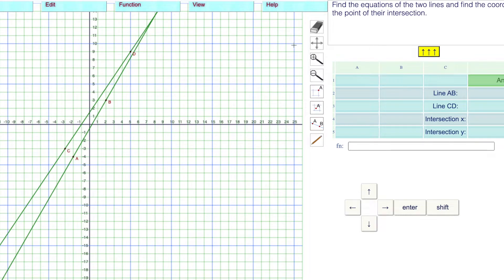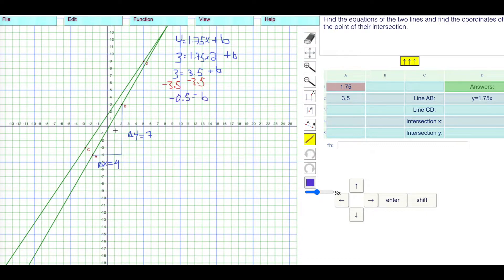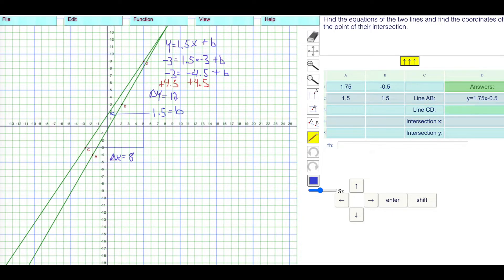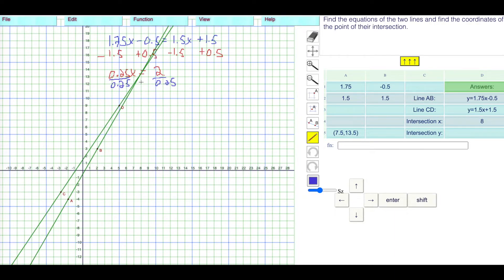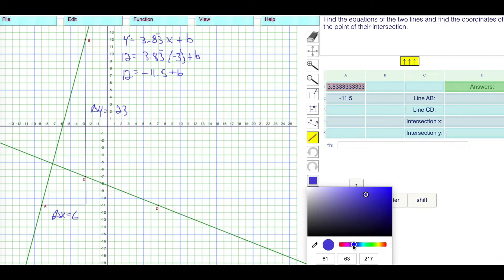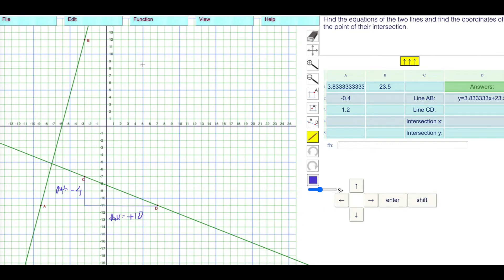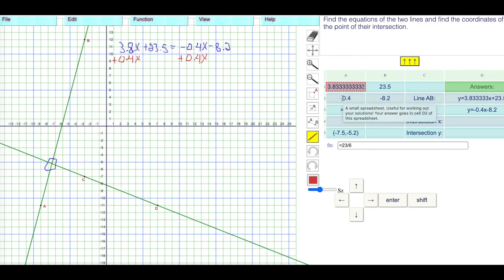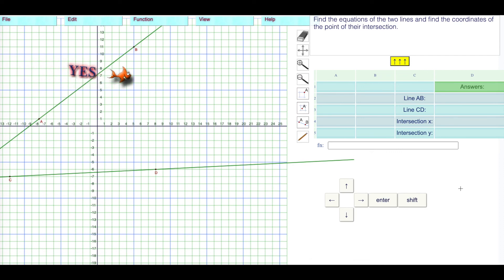Level 5: Finding Equations And The Coordinates Of The Intersection Of Two Lines Using Decimals.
Finding the equations of two intersecting lines given their graphs (which do not cross the y-axis at integer values) and finding the coordinates of the point of intersection (non-integer). From The Lines II Math Program, From my Math Programs